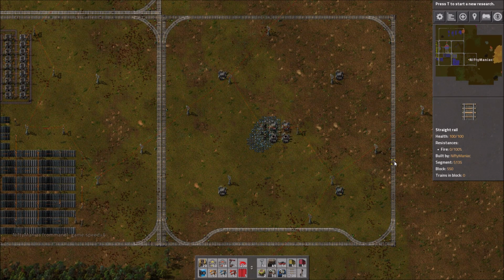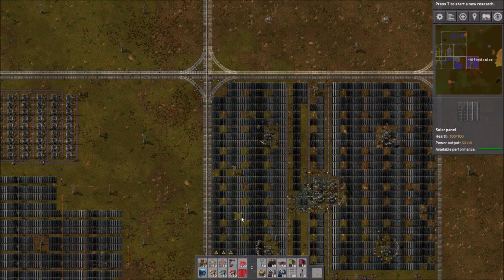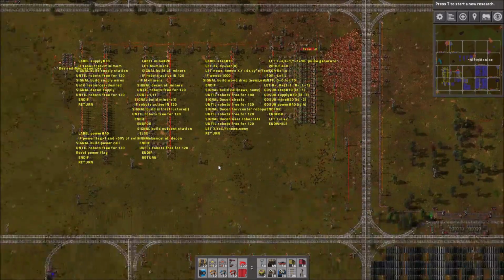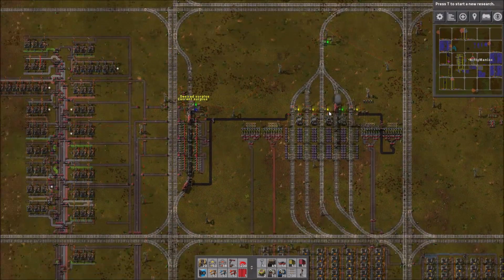GreyGoo Mk I: Savefiles, more details, and new train scheduling